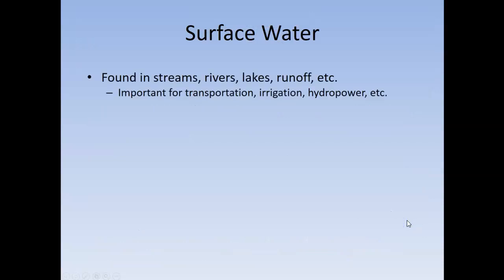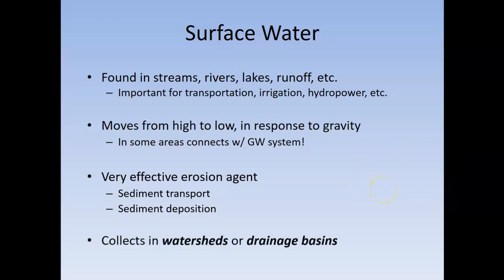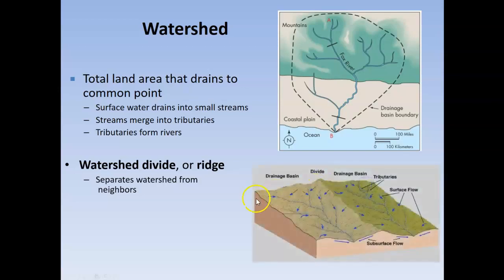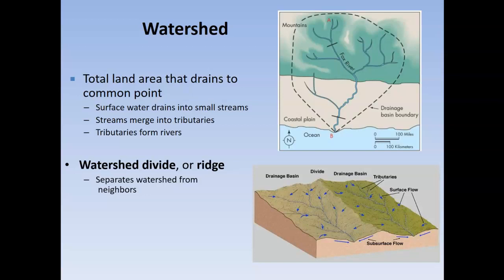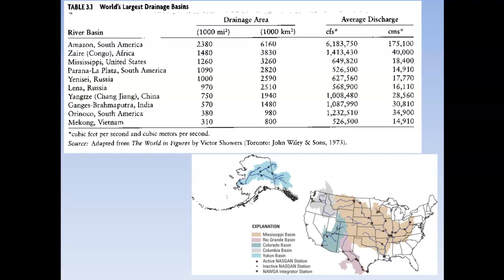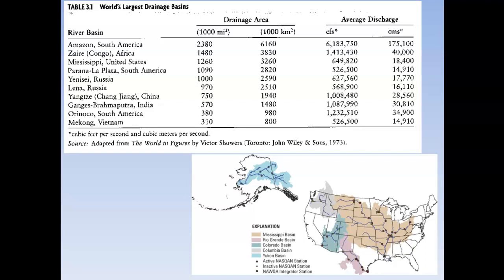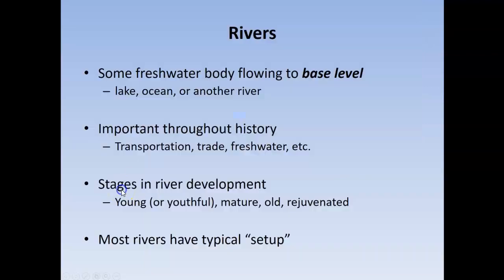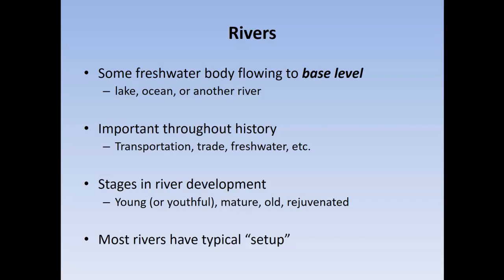Flooding Part 1